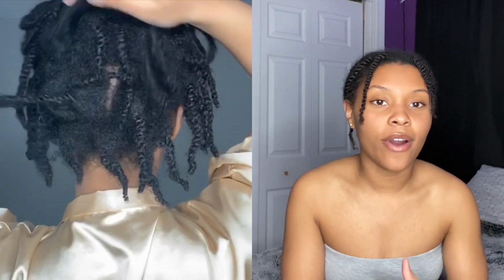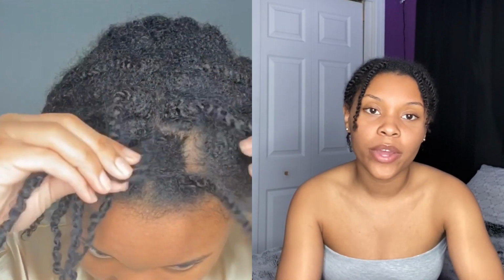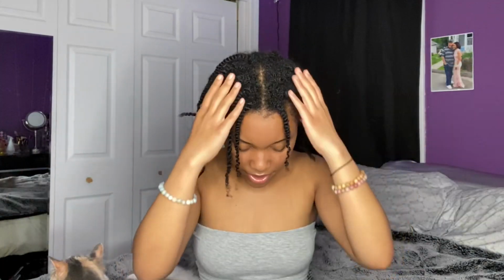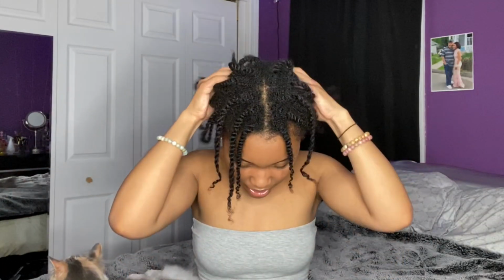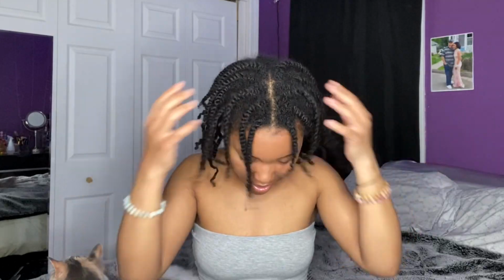NEW LOC COUNT??? | 3RD SET OF LOCS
Hey everyone!

I know this video is probably super unexpected butttttt it needed to happen lol I'm sure you guys will see why once you've watched the video. But I had to be real and transparent with you guys!

Follow ya girl:

SC: @sharde_890